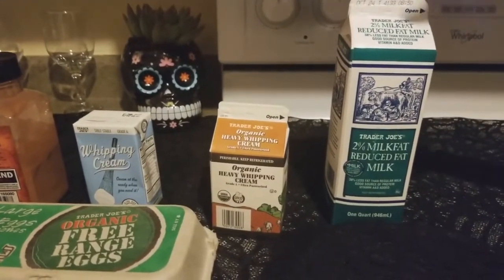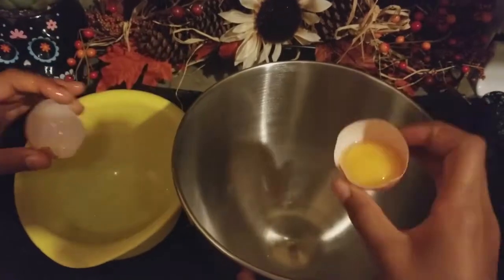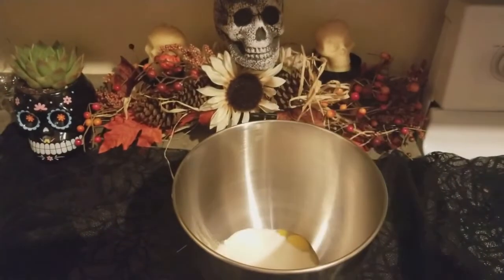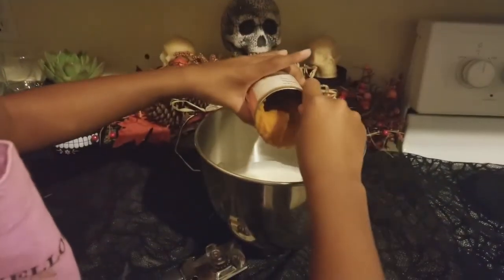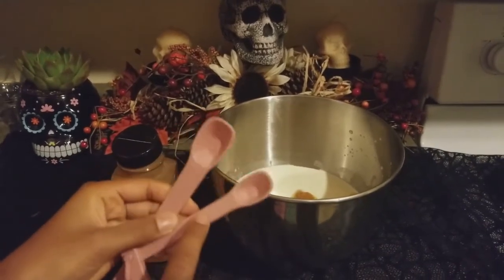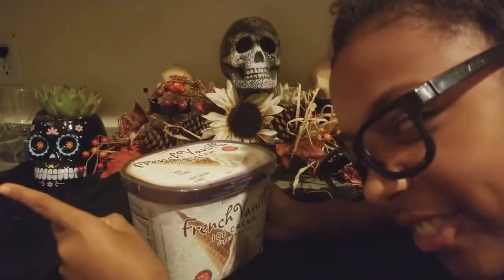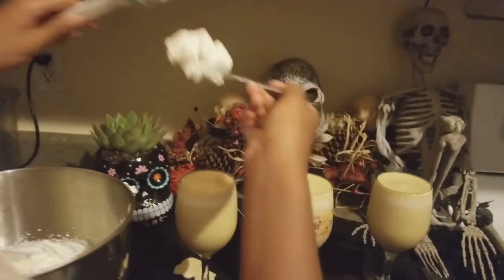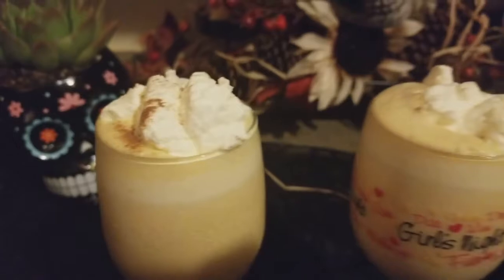Pumpkin Spice Eggnog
Pumpkin Spice Eggnog for the holidays to make your belly and family SMILE!

All music rights & Music created by R. L. Stine Goosebumps CD.